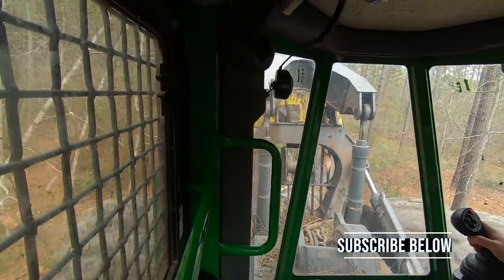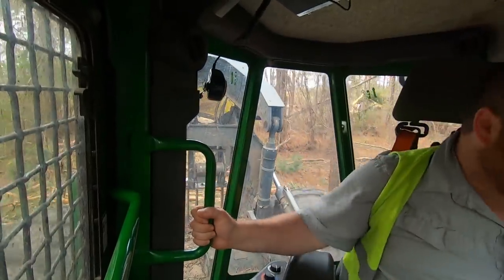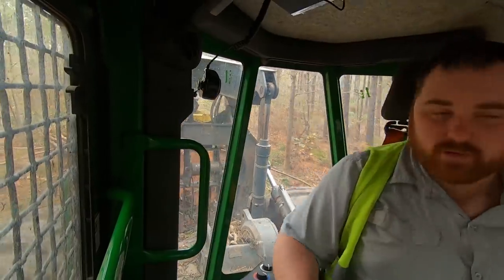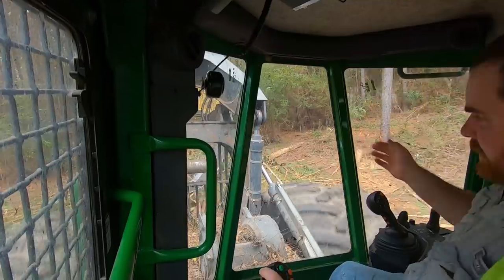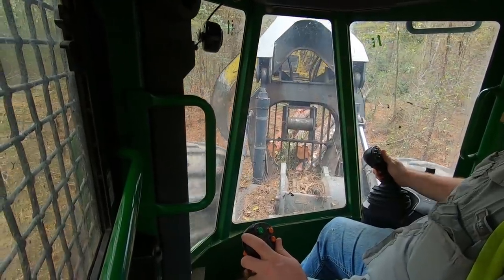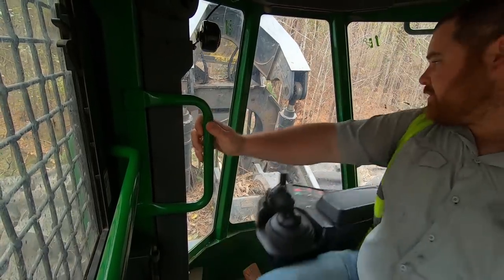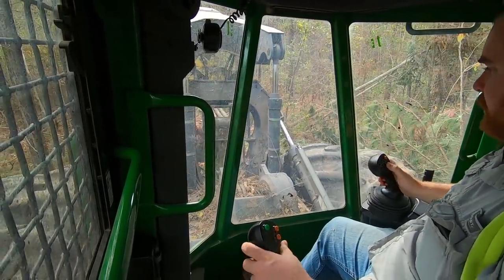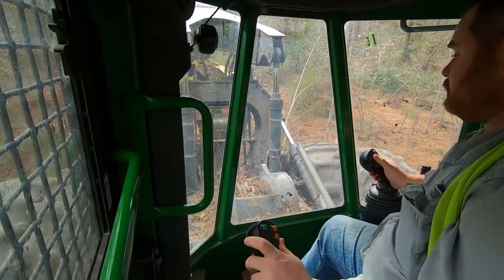John Deere 748L Skidder Pros & Cons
Riding in the John Deere 748L skidder and talking about what i like and dont like about the skidder.

ThomasJohnson_15Jr

Thomas Johnson

All videos are shot using my Sony A6400 iPhone 11 Pro, DJI Mavic Air drone, GoPro Hero 7 Black and GoPro Hero 2014 and edited using Filmora9.